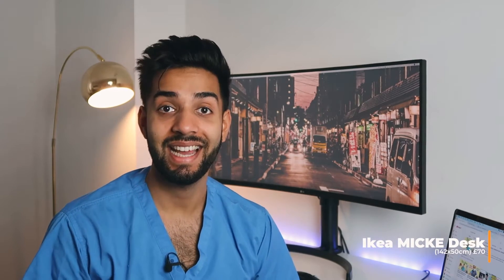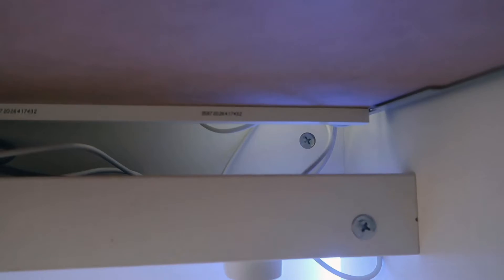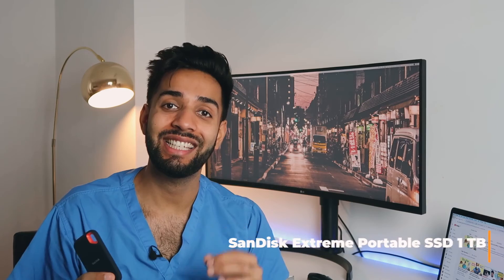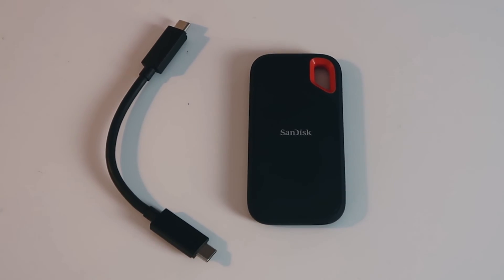Minimalist Aesthetic Desk Setup (For A Doctor, YouTuber And Frugal Indian That Loves A Good Deal)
I am obsessed with watching people on YouTube give tours of their desks. In today's video I'm sharing a peak into my desk setup, a functional minimalist desk suitable for a doctor, comedian and YouTuber. I'm also Indian and we love to get a good deal, hence why pretty much everything was bought on offer.

What do you think is missing?

⚡️Video shot using:
• Canon G7x

Dynamite - Patrick Patrikios

⚡️About Another Indian Doctor
My name is Kiran and I'm a junior doctor (GP trainee) and comedian. Finding information about your health can be overwhelming, boring and unreliable as you scroll through pages of sites trying to sell you essential oils to cure that pain in your elbow. I'm hoping to empower people to understand more about their health, but also to make it easy and fun to watch. I hope you enjoy my videos and that they can help you achieve a different outlook on your health and I'd love to hear from you on Instagram (@anotherindiandoctor).